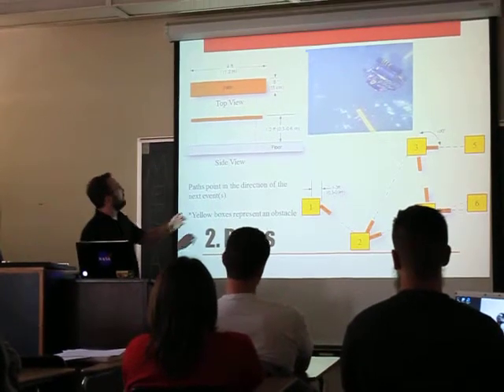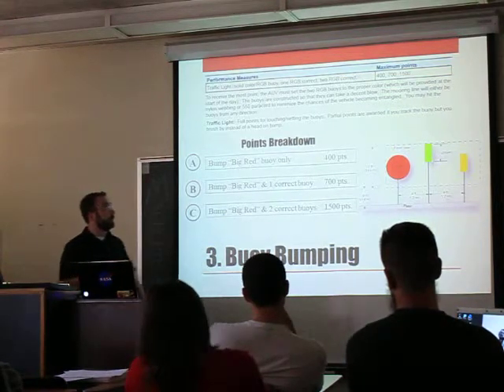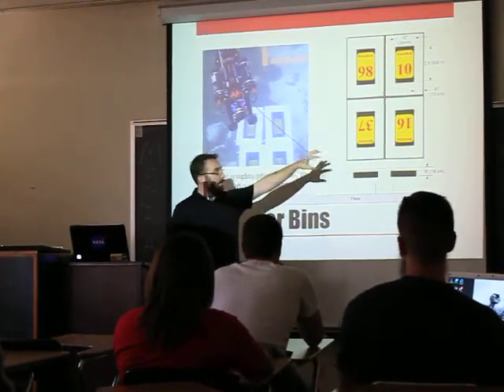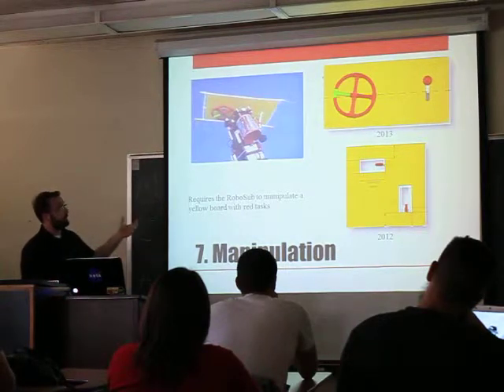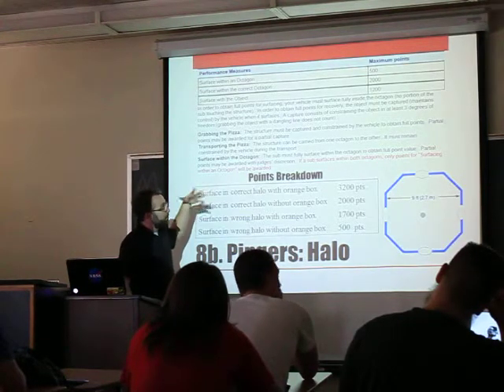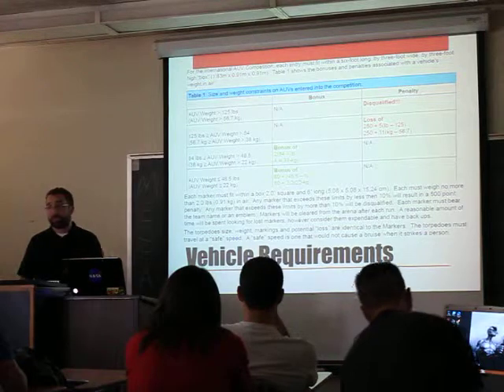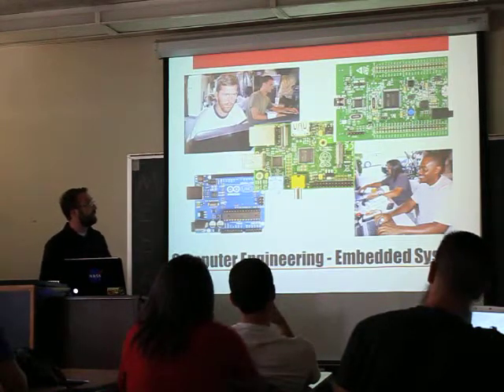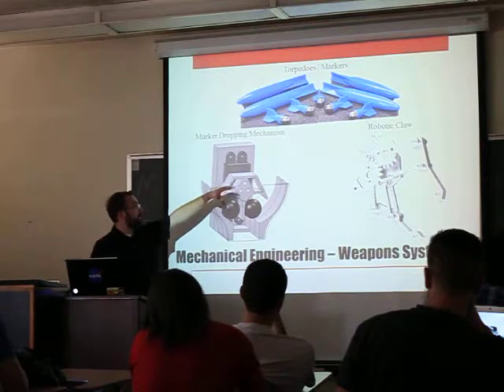SDSU RoboSub Information Session (part 3 of 4)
The SDSU Mechatronics Club is currently developing a RoboSub to participate in the 17th Annual AUVSI RoboSub Competition, which takes place right here in San Diego: Point Loma to be exact. The RoboSub will navigate an underwater obstacle course involving image processing tasks, maneuvering exercises, path following, torpedo targeting and launching, etc.